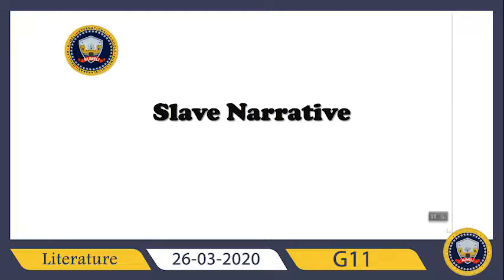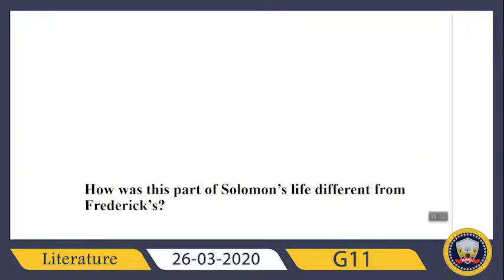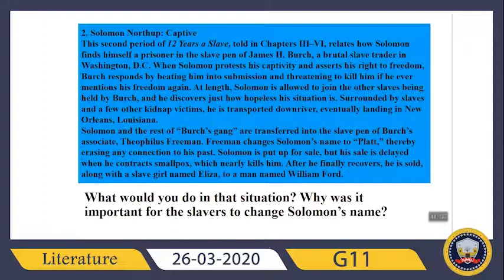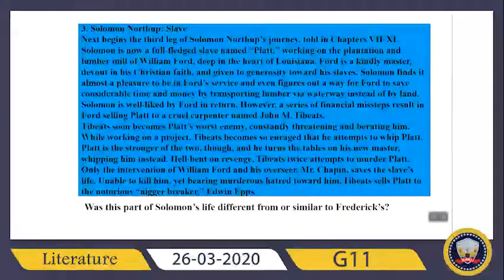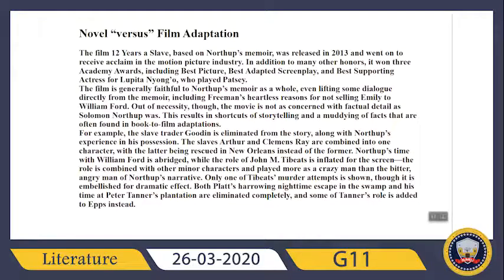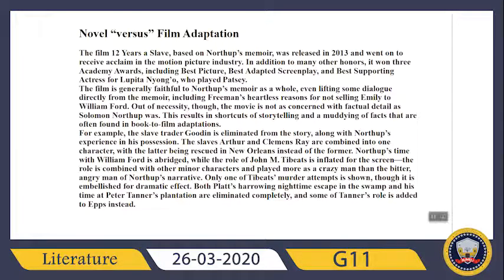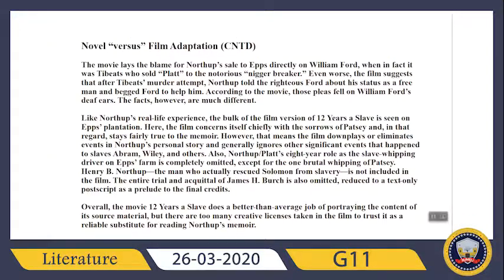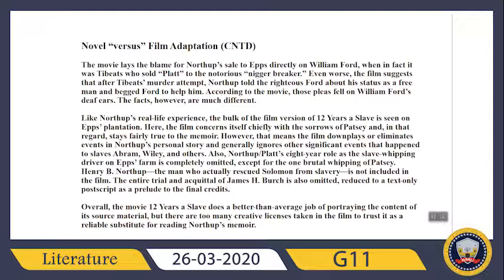Literature G11 A B 1